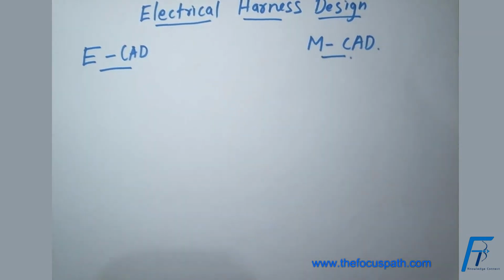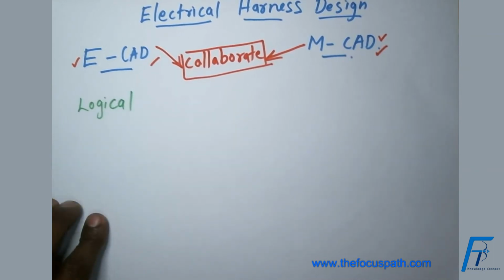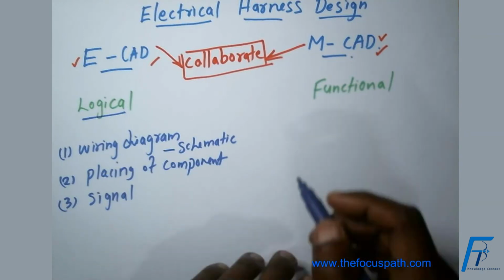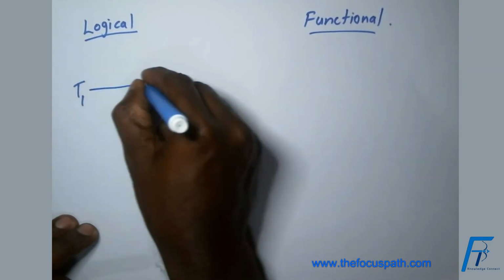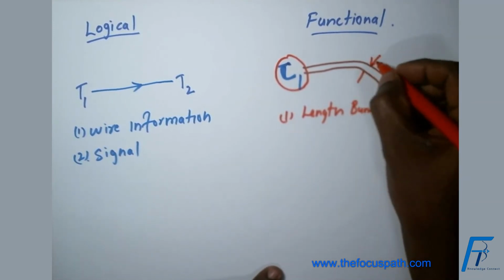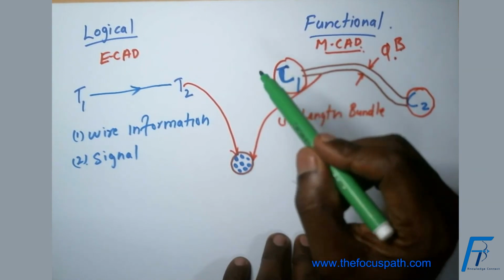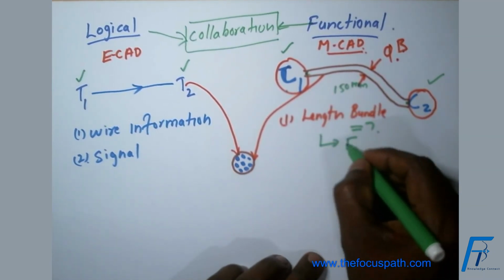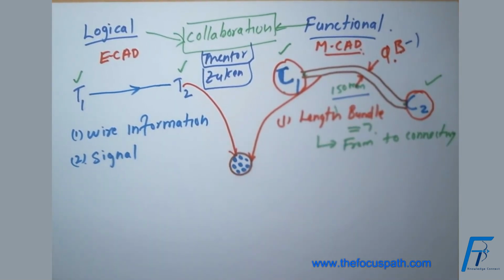ECAD MCAD collaboration for Electrical Harness Design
This video Shall help you to understand the Electrical Harnerss
Basic understanding about E-CAD & M-CAD collaboraton